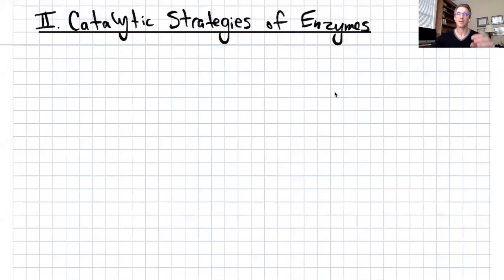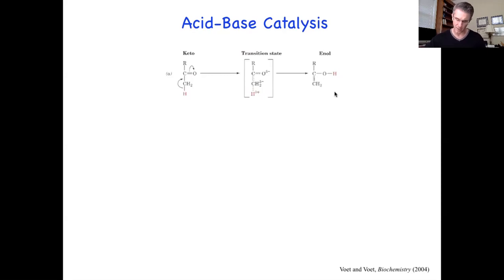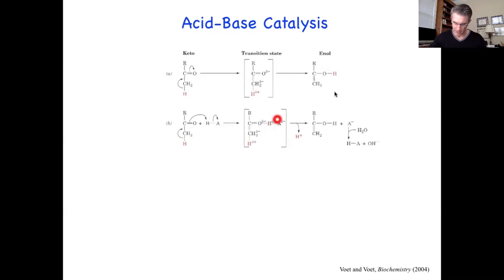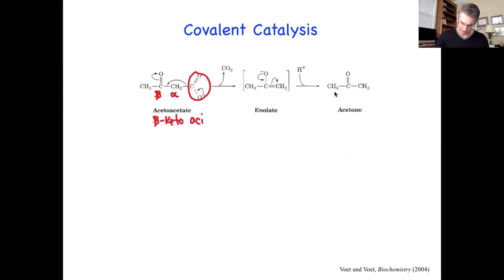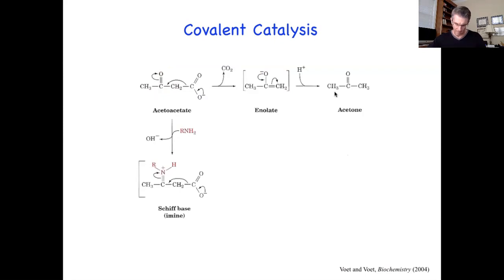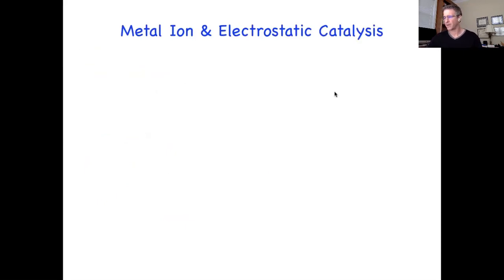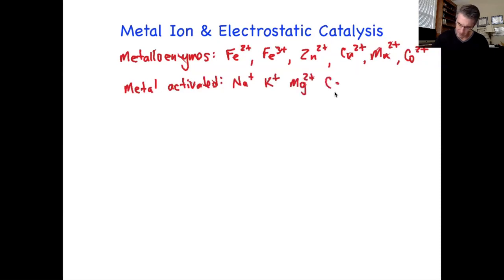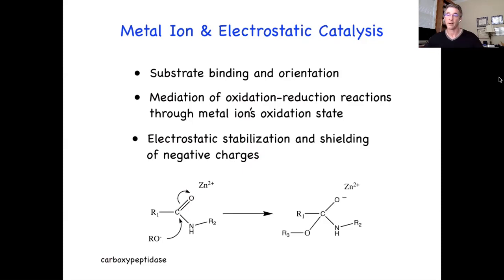Lecture18_CatalyticStrategies_part1